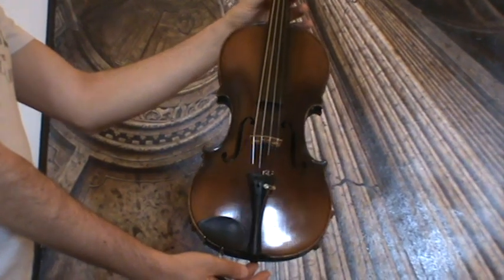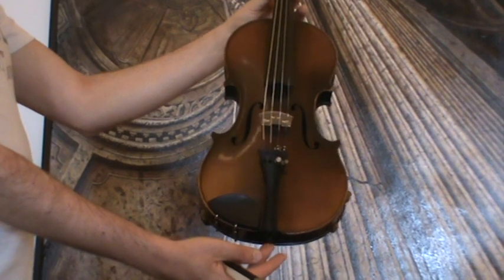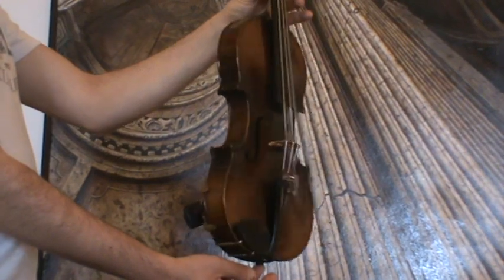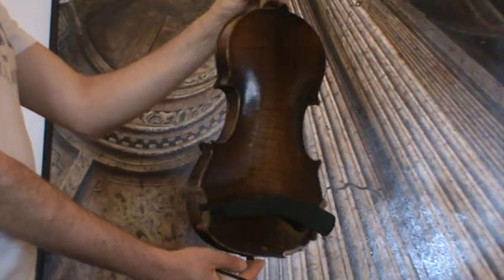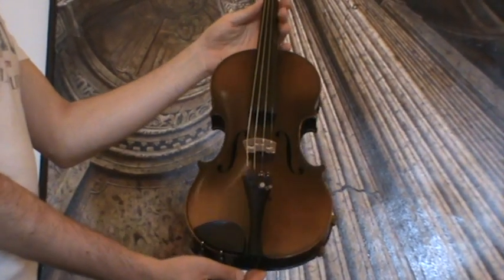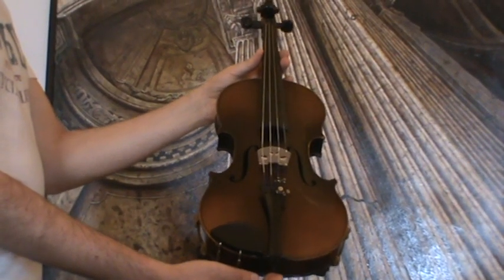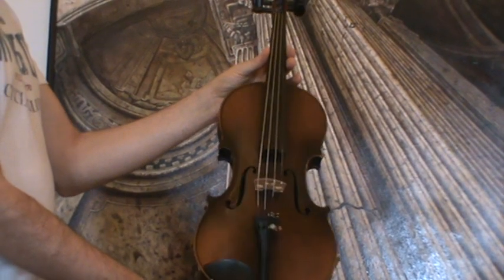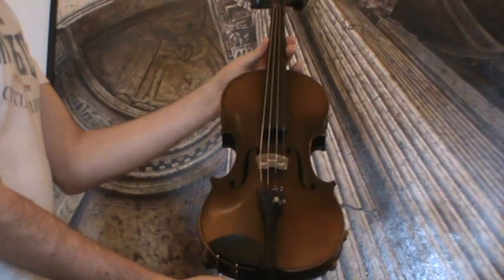♪♫ OLD VIOLIN LABELED RUDOLF HECKEL バイオリン скрипка 952